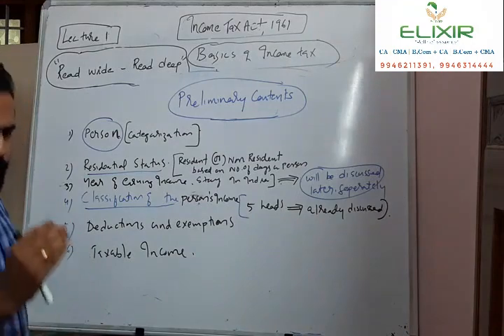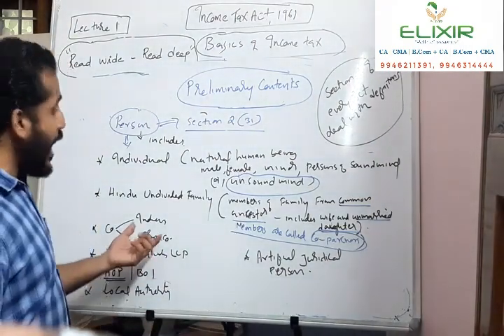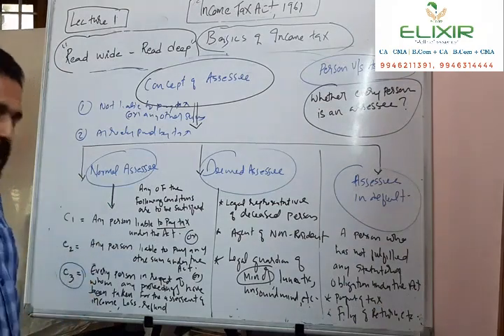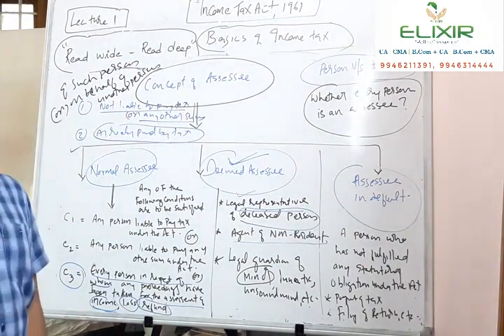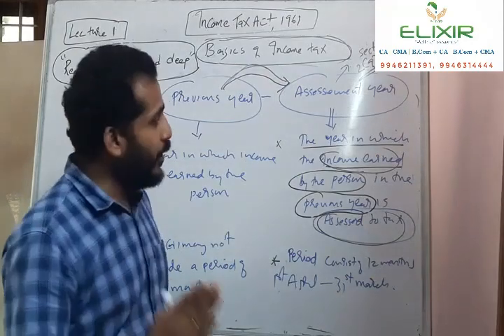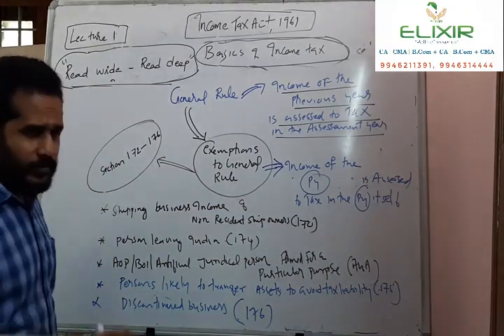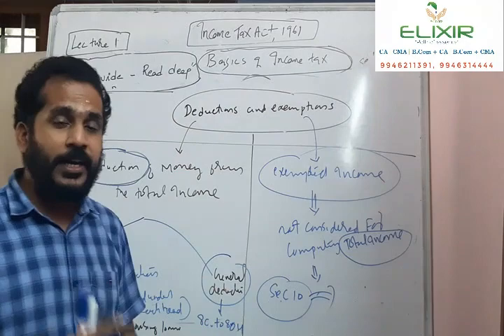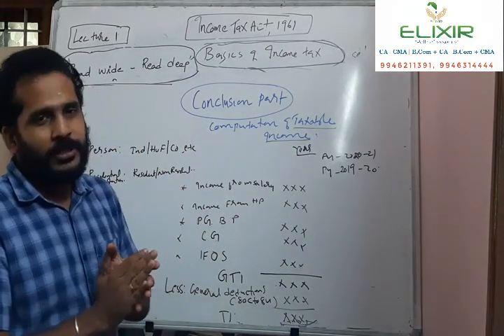Income Tax Basics- 2